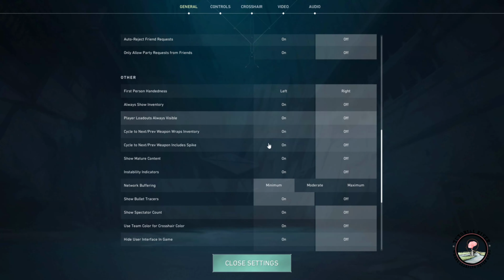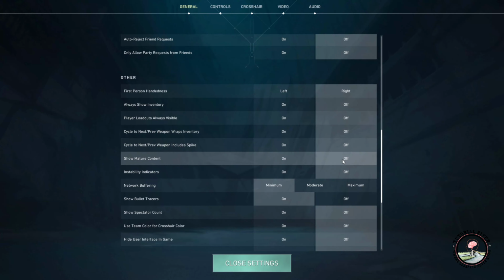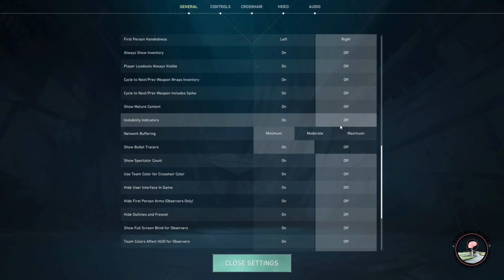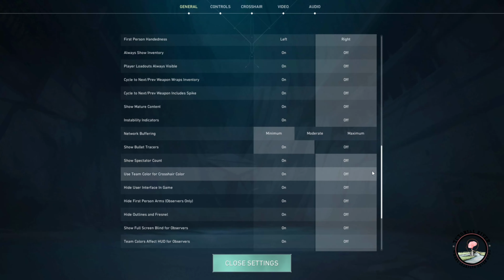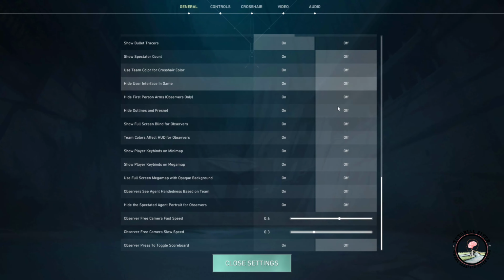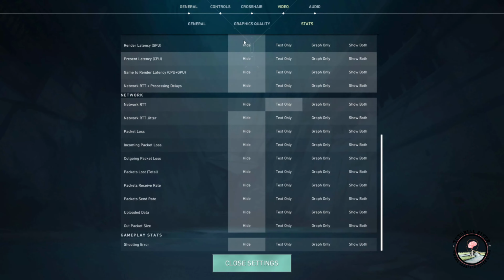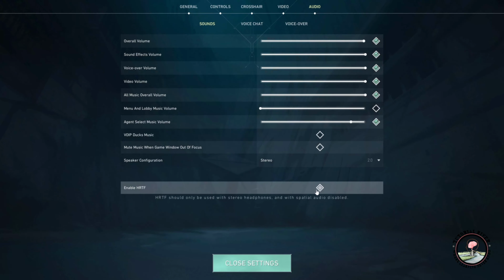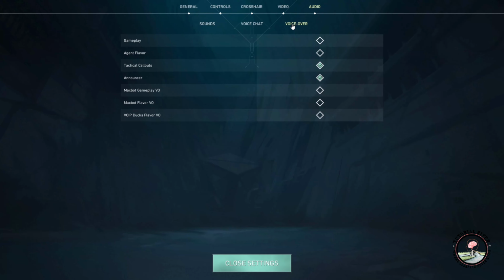How to Make valorant Run Better on low End PC 2026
Do you have a potato PC but want to play Valorant and worried you would not get the high FPS? This guide is sure to help you how to make valorant run better on low end pc

Video Parts:
0:00 Info & Intro
0:10 Open Valorant
0:16 Go To Settings
0:42 Video sections
1:09 Graphics Quality
1:33 Ending & Outro